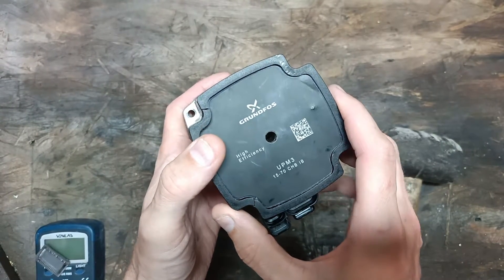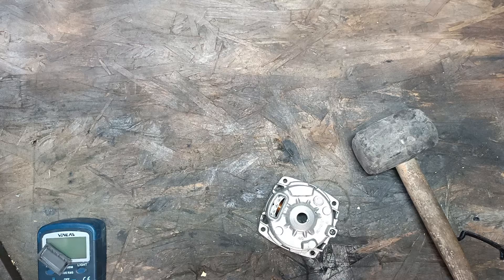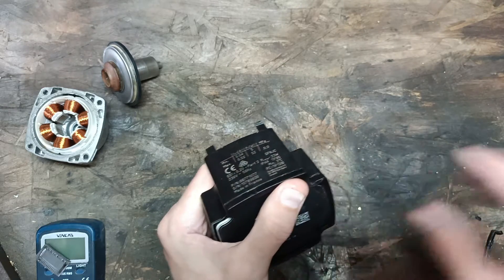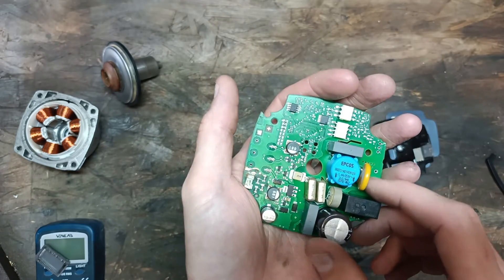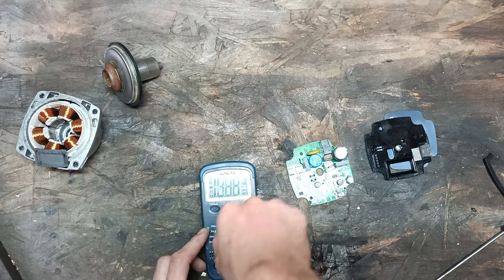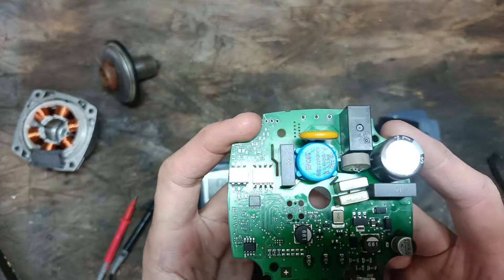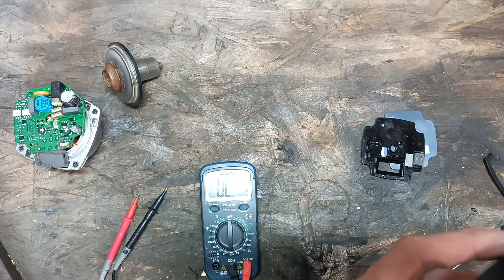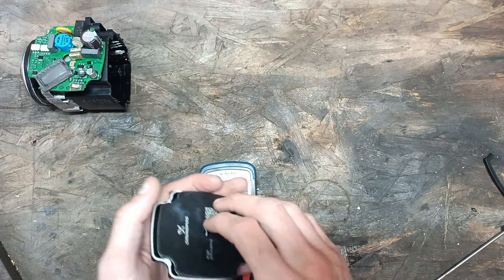Grundfos UPM3 Autopsy!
Messing about with a Grundfos UPM3 pump.